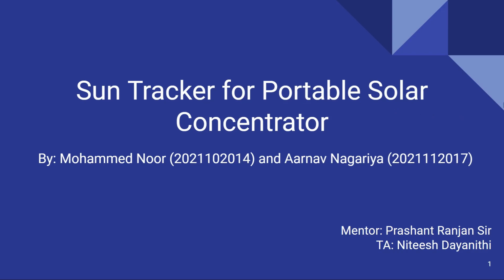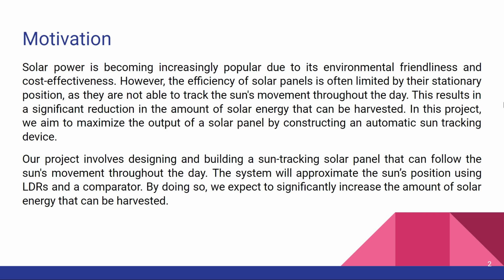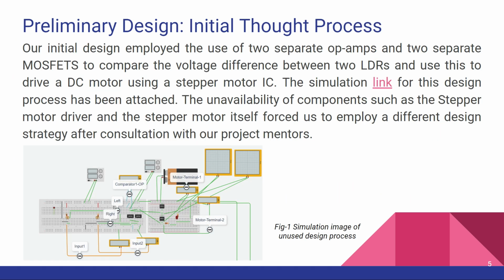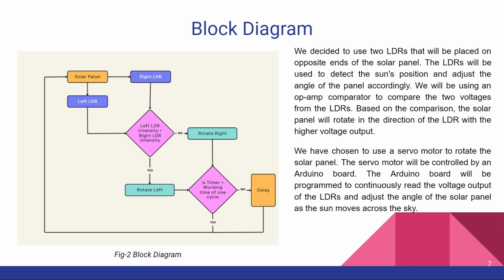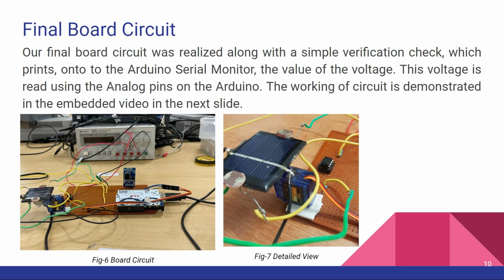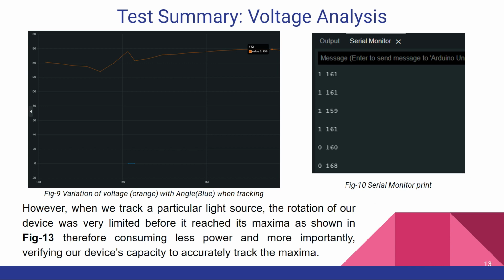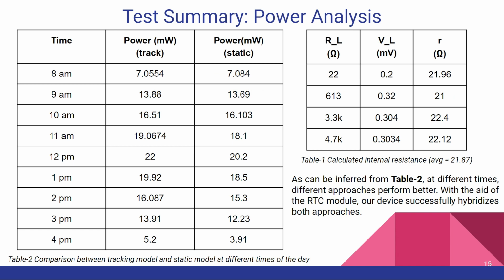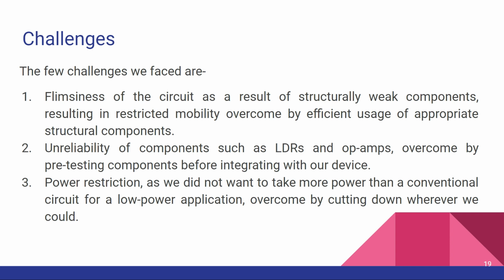Team7 Sun tracker for portable solar conventrator